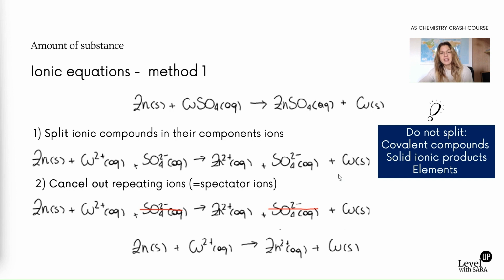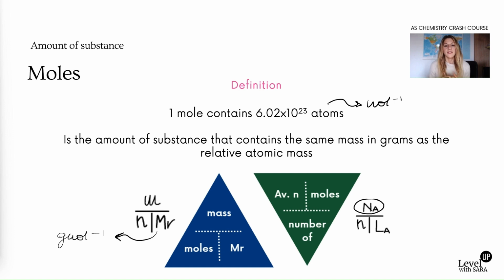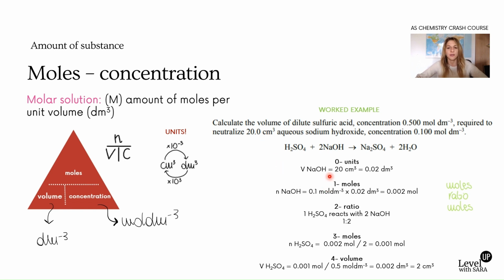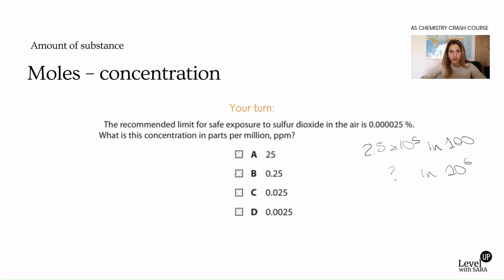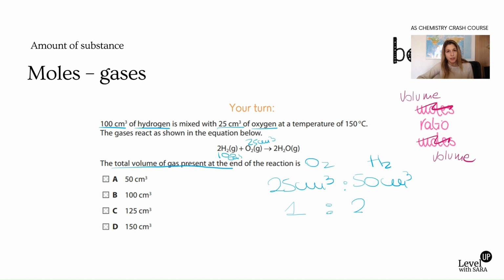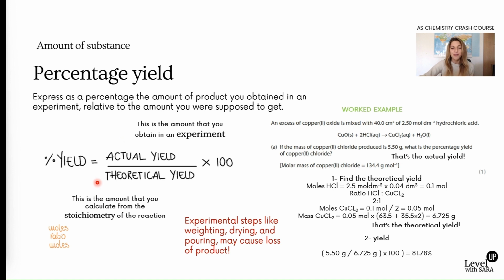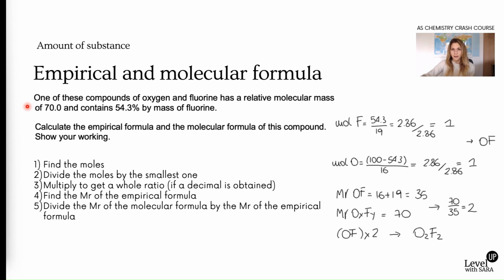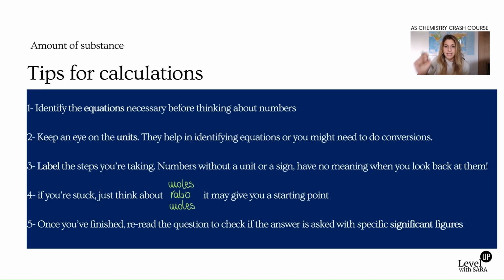Amount of Substance Entire Topic Video | Learn and Practice calculations in chemistry in one hour!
In this lesson, we cover the whole topic of calculations in chemistry with explanations, practice questions and walked-through exam-style questions.

Objectives:
Write and balance full and ionic equations
Define the mole and link it to Avogadro’s number and molar mass
Apply the equation of mass, concentration, molar gas and ideal gas equation
Define and calculate water of crystallisation
Calculate the empirical and molecular formula
Calculate the percentage yield and atom economy

Specification codes:
AQA Physical I – 3.1.2
Edexcel Topic 5
OCR A Module 2 – 2.3
OCR B Storyline 1 – EL 1

Timestamps
0:40 How to write ionic equations
5:30 Understand the mole ratio
7:40 Definition of mole and Avogadro's constant
13:10 Mass calculations
16:02 Calculation with molar concentration
21:39 ppm concentration conversions, edexcel only
26:57 Calculations with gases at room temperature and pressure
35:44 Calculations with the ideal gas equation
41:47 Percentage yield calculations
47:01 Atom economy calculations
49:30 Empirical formula calculations
53:50 Water of Crystallisation calculations
57:30 Final Tips for Calculations